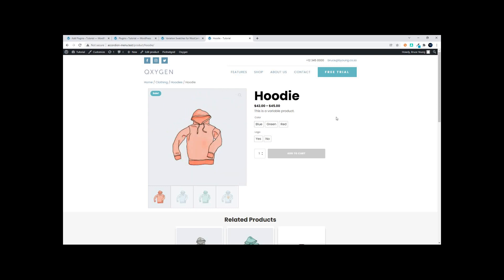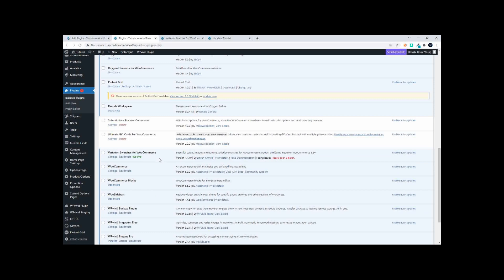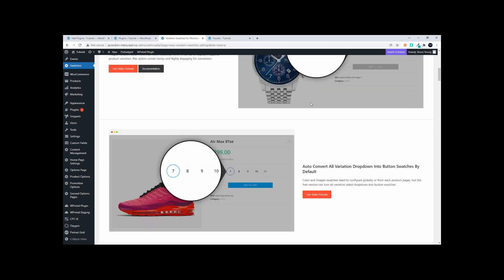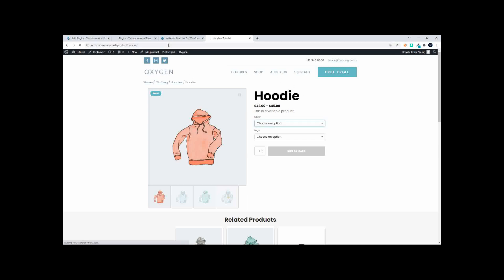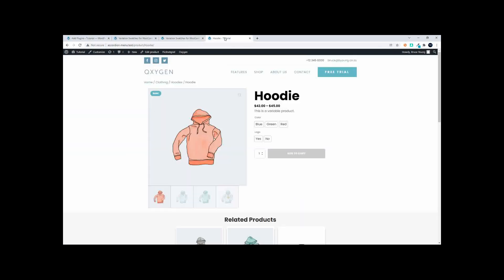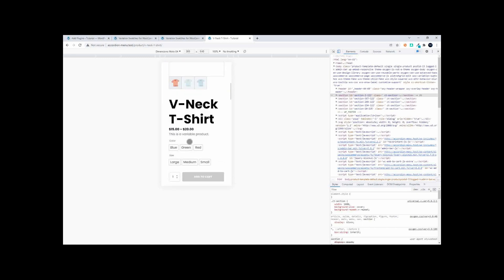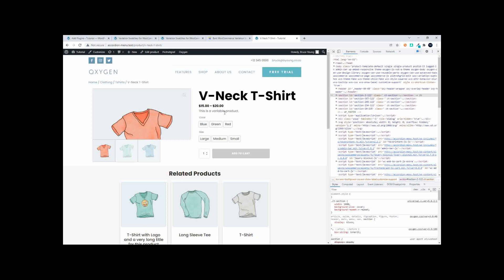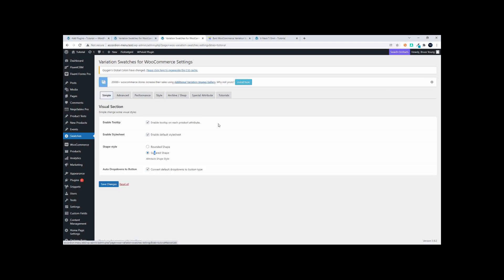WooCommerce Variations as Buttons - Must Have Free Plugin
A free plugin that converts the WooCommerce swatches from dropdown lists to buttons. Install and you're ready to go. There are a few settings you can adjust in the free version. A great plugin if you're looking for a no frills solution for your products. Easy to install and it works.

The pro version offers more settings. These include displaying the variations in the archive view, various styling options and displaying images or colors for swatches.